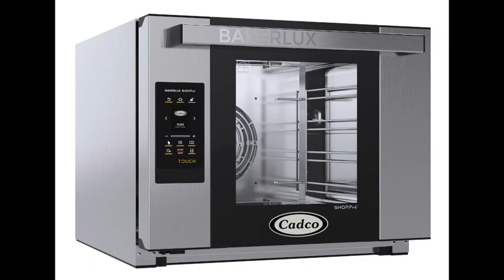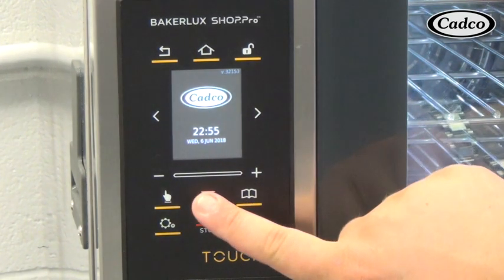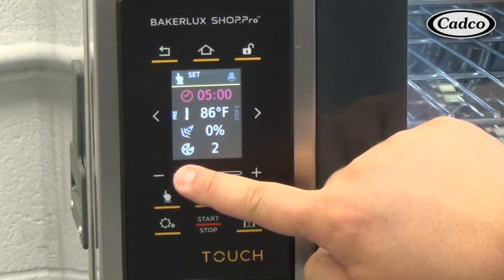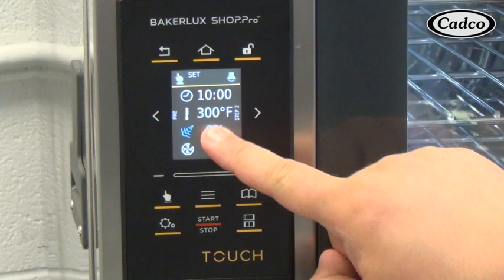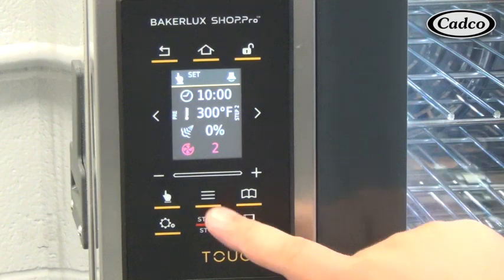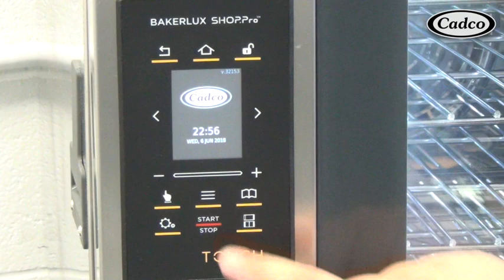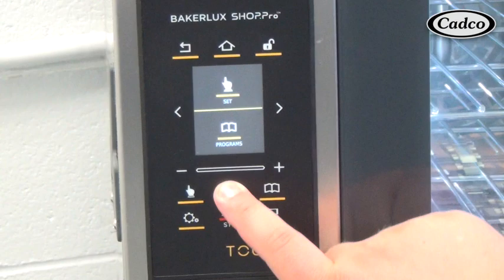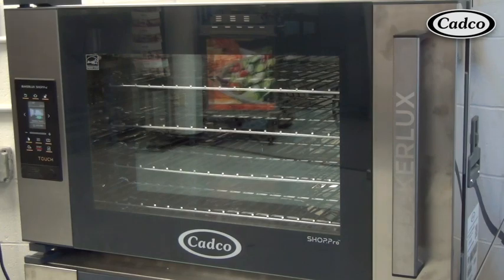Cadco Bakerlux oven TOUCH panel operating instructions